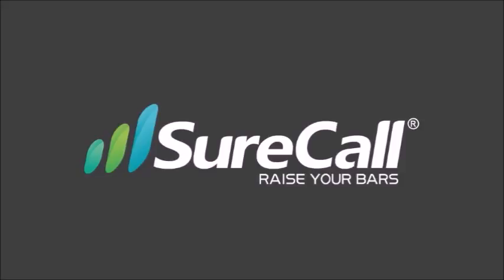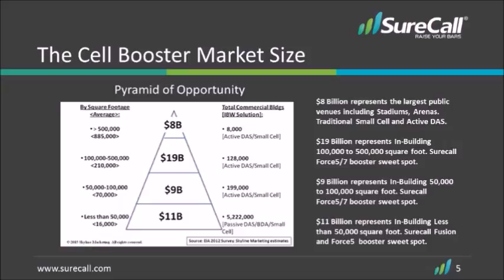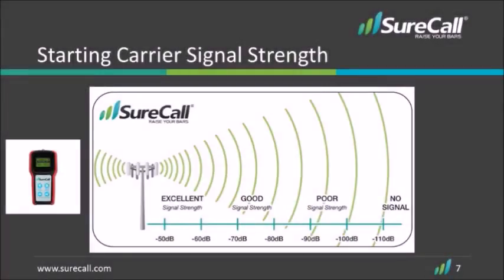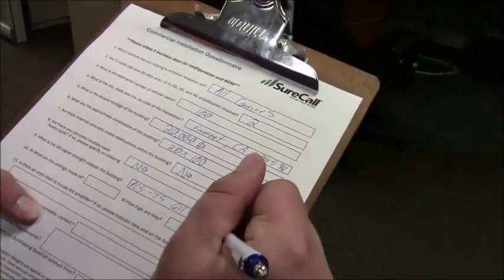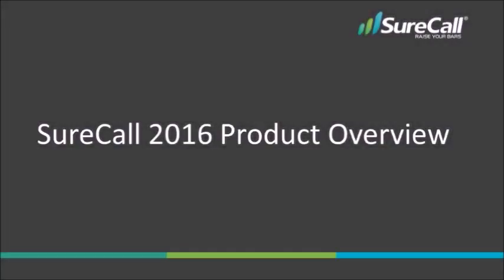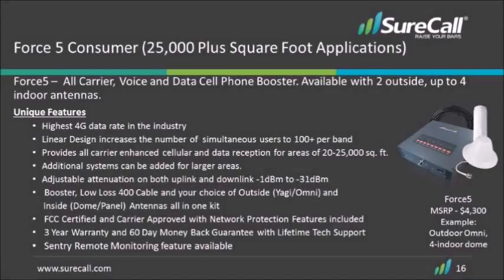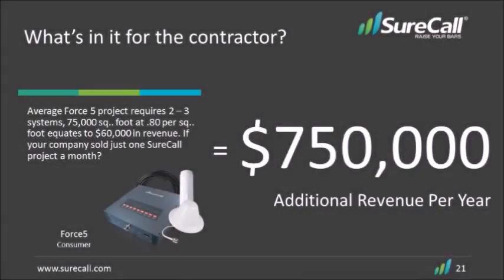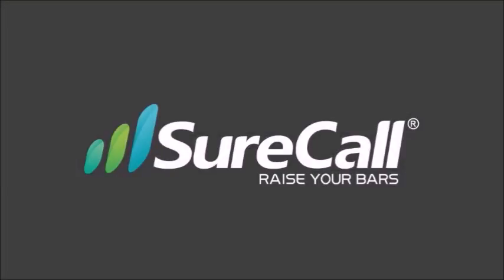SureCall and the Signal Booster Market